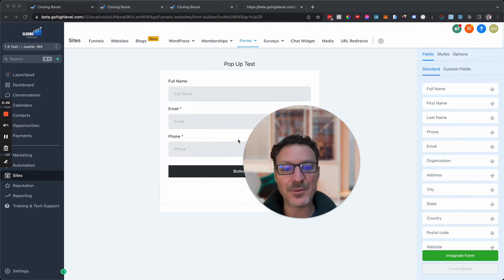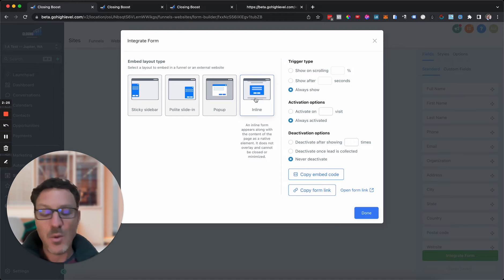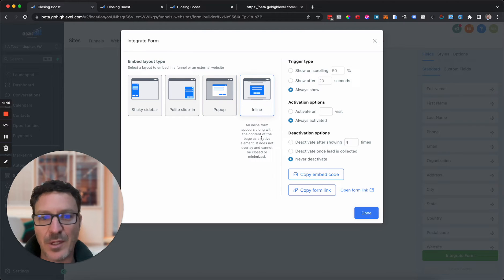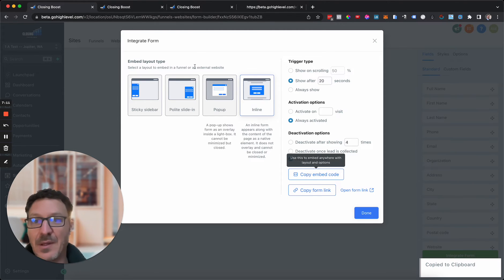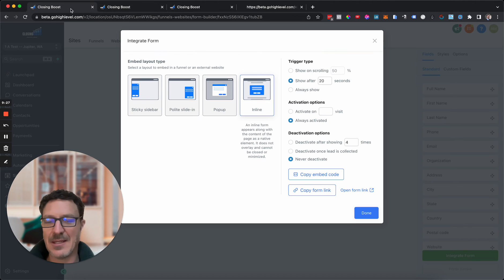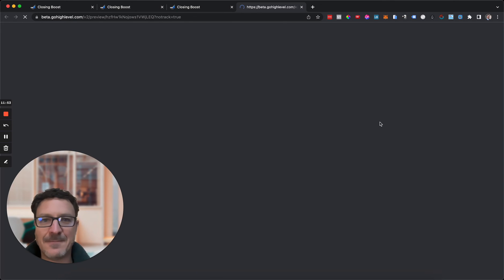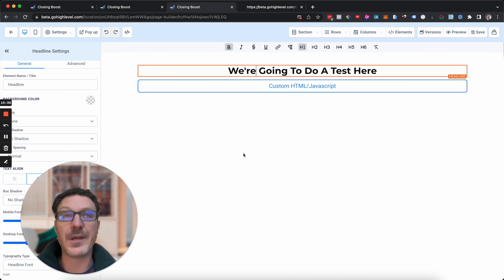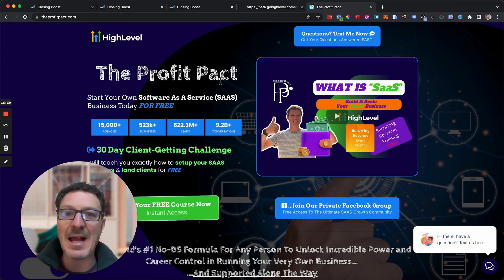🤯Get Insane Conversion Rates On GoHighLevel With New Pop Up, Inline, Slide In & Sticky Sidebar Forms